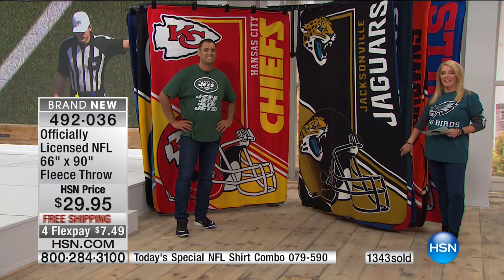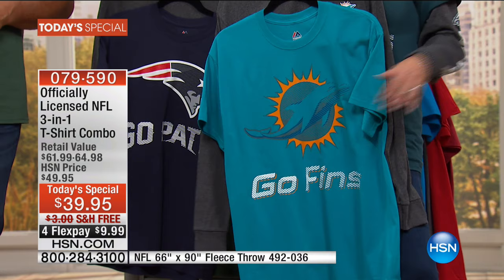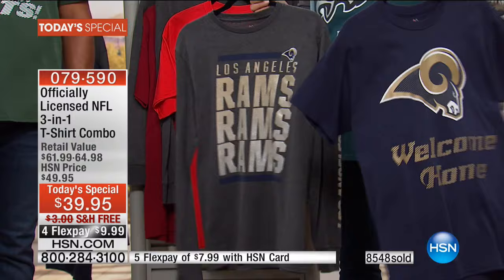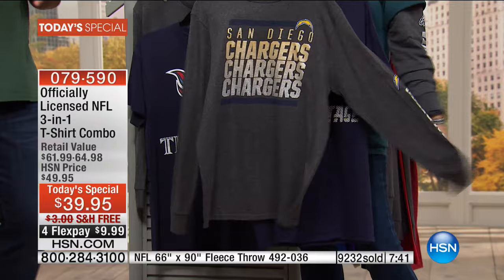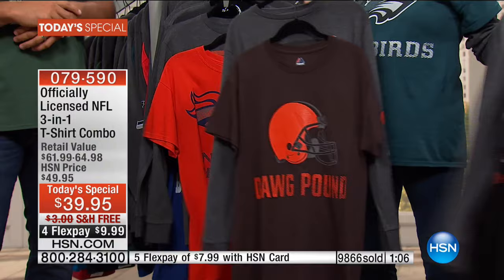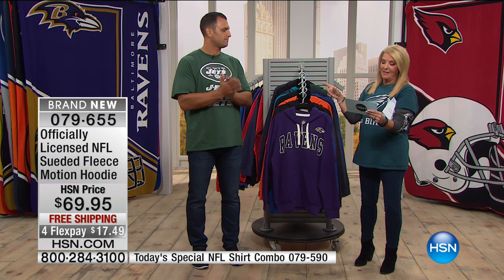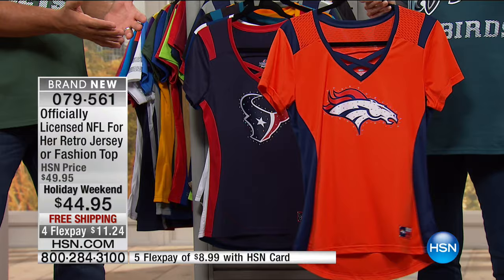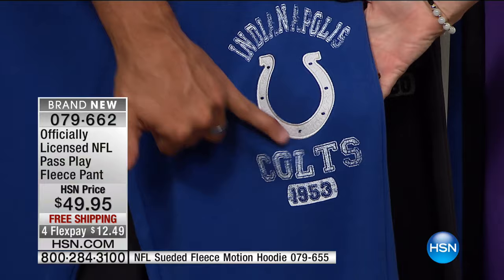HSN | Football Fan Shop Season Kick Off 09.04.2016 - 01 AM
Sports apparel and accessories.